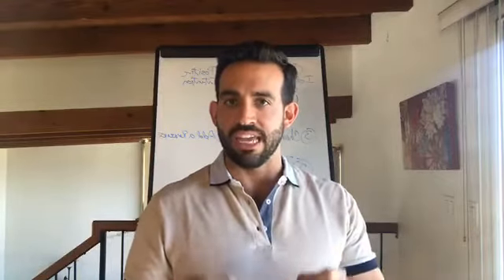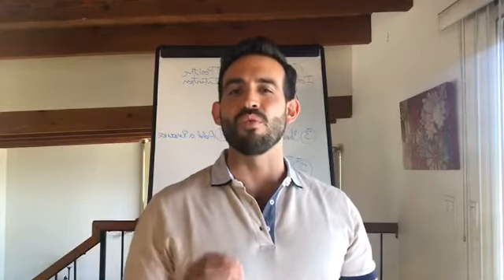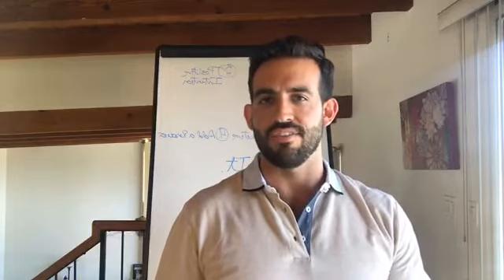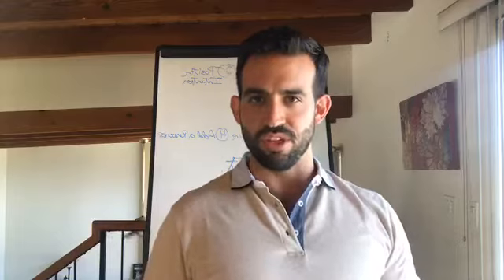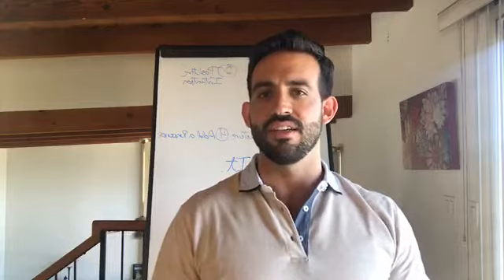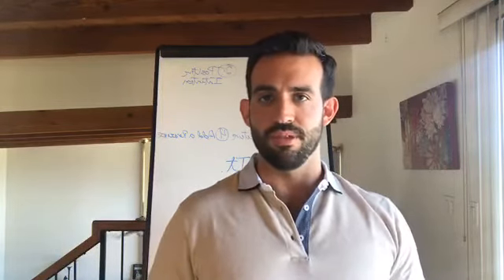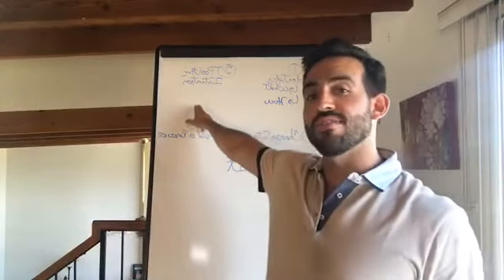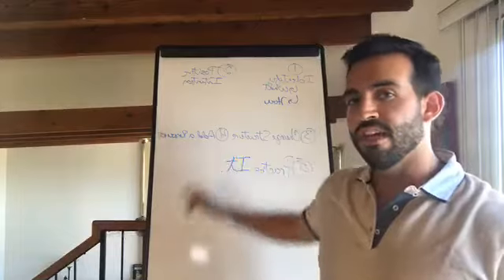Change Internal Dialogue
In this video, I explain how an individual can change their internal dialogue.